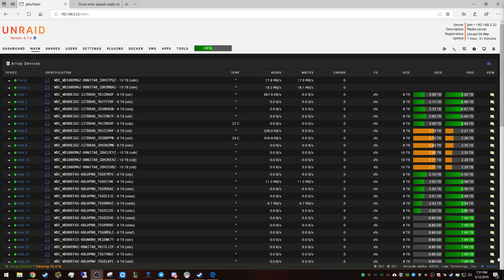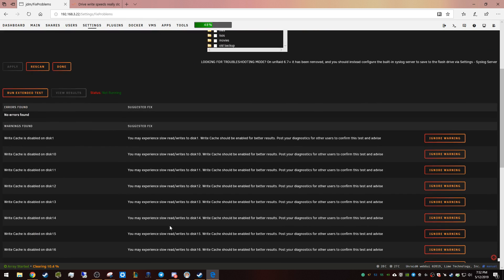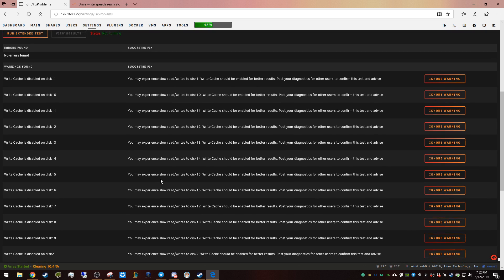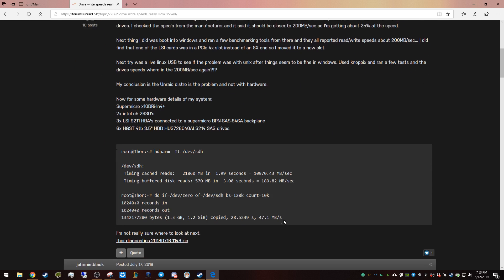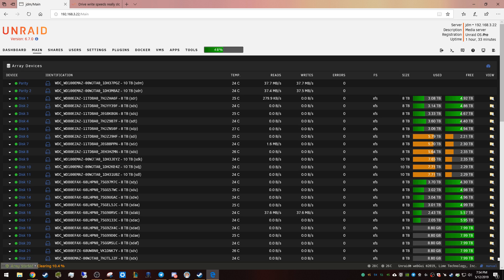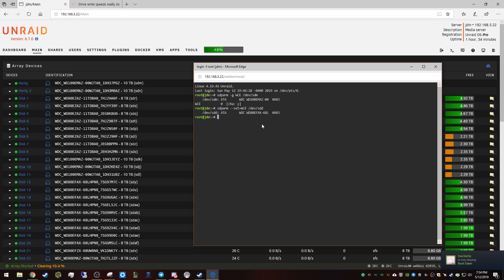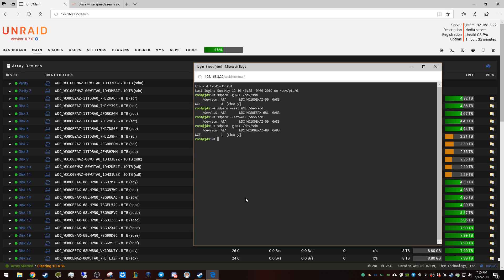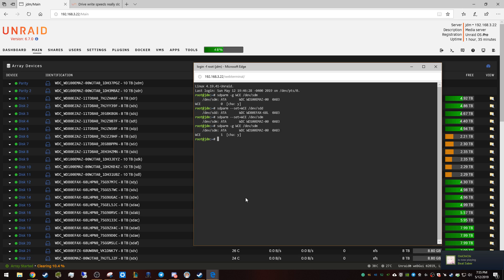Unraid reading/writing slow? This MIGHT solve your problem!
Check command: sdparm -g WCE /dev/sdb
Set command: sdparm --set=WCE /dev/sdb
You can set multiple devices at one time with:  sdparm --set=WCE /dev/sda /dev/sdb /dev/sdc